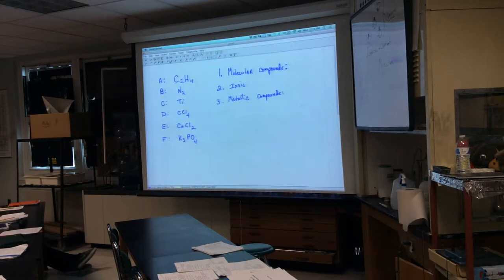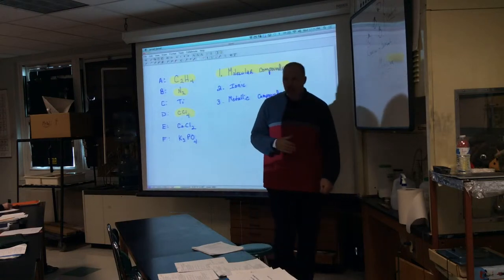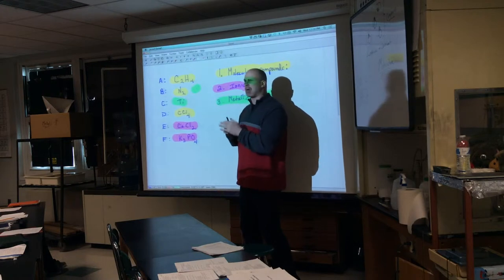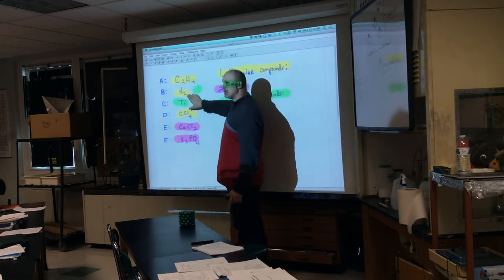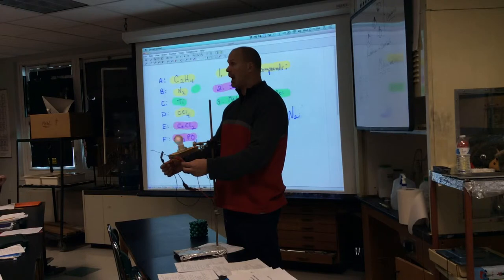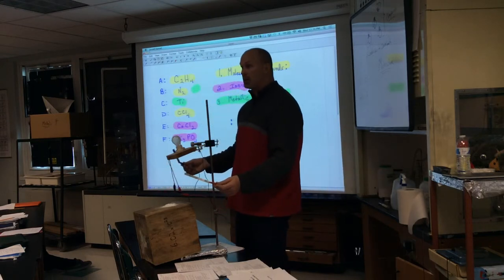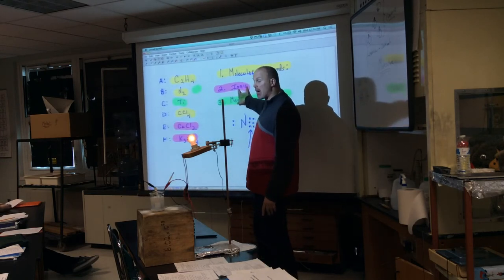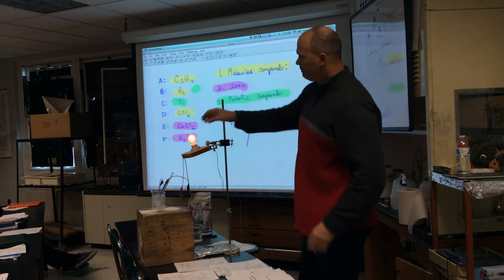identifying Metallic, Molecular, Ionic Compounds, electrolytes